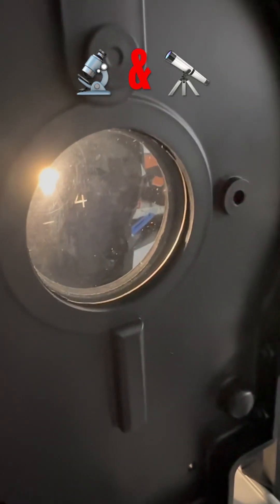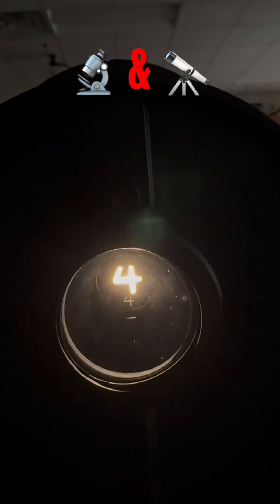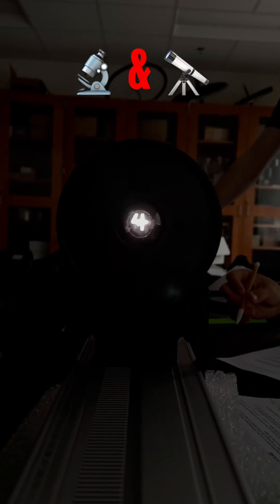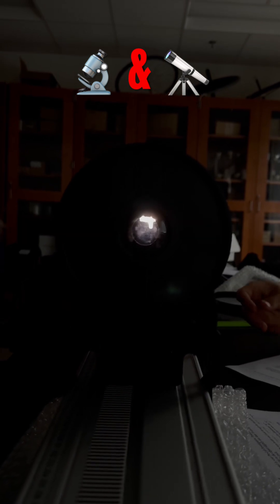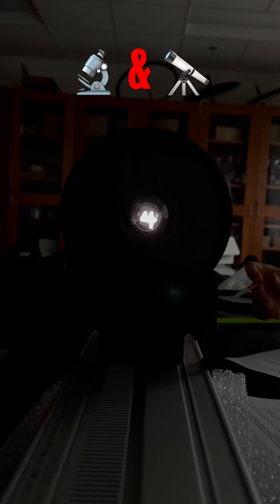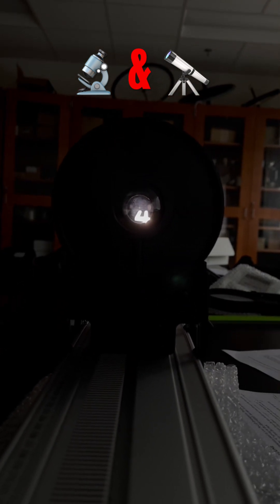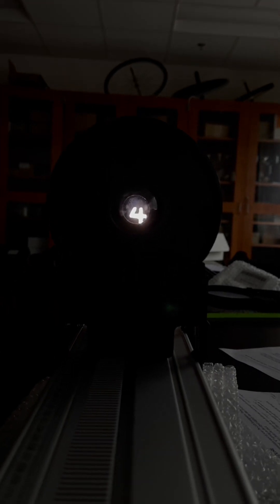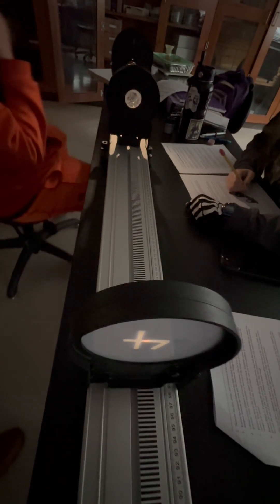Keplerian telescope vs Galilean telescope❗️concave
Telescopes and Microscopes. Physics⁉️
- A Keplerian telescope has a converging lens eyepiece and a Galilean telescope has a diverging lens eyepiece.

- The distance between the image and the eyepiece is the sum of the focal lengths of the two lenses.

- For a diverging lens the focal length is negative.